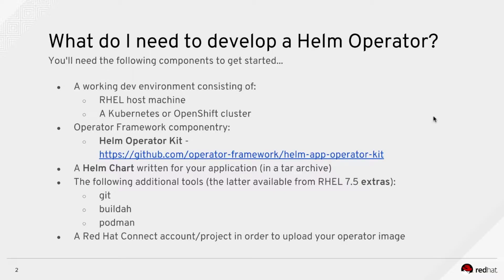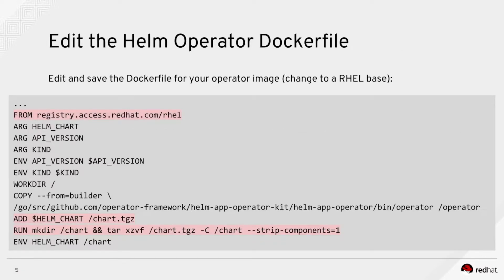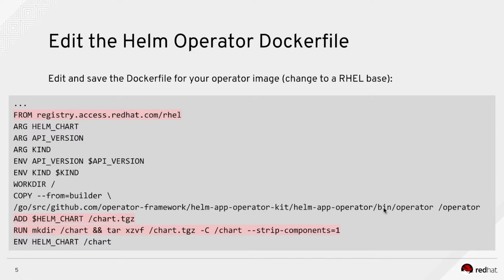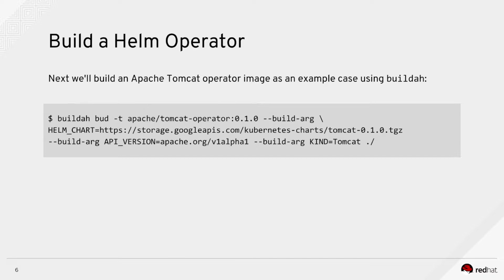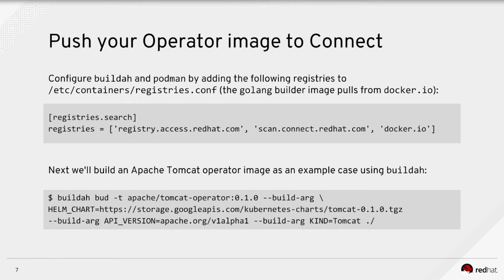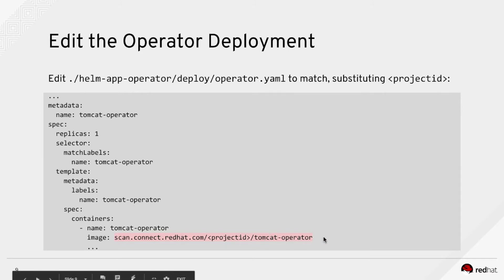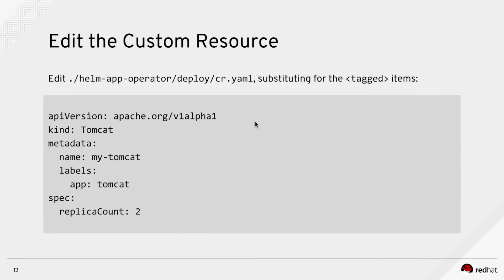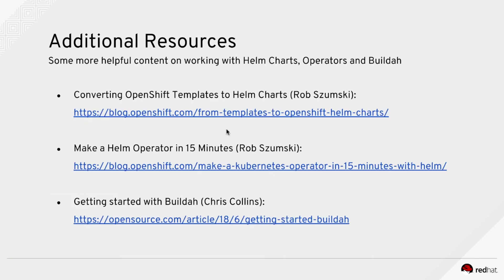Operator Development Using HELM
This is the 4th installment of the Red Hat Operator Framework webinar series.  In this video, Josh Manning, Senior Manager at Red Hat, discusses what you need to develop a HELM Operator.